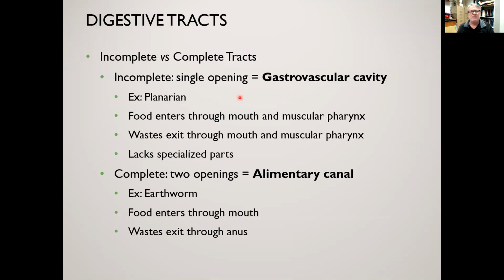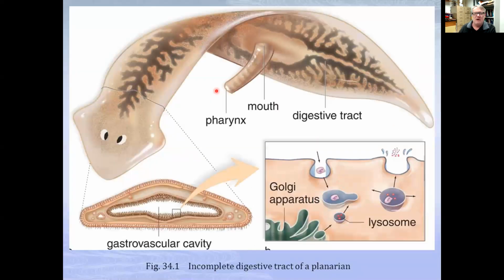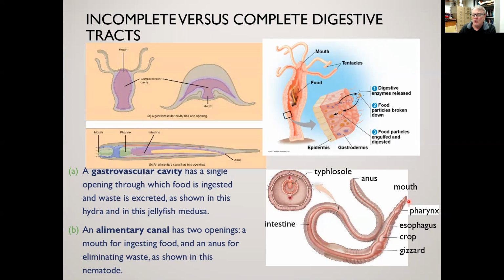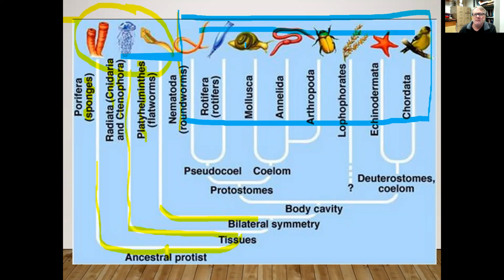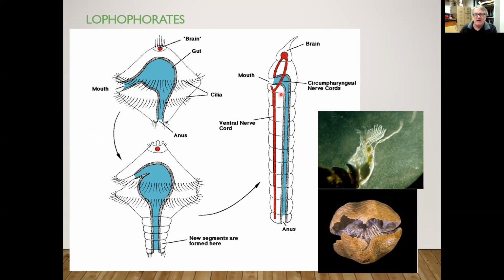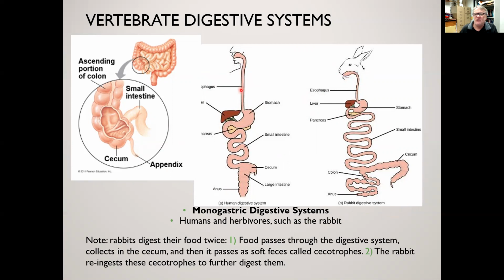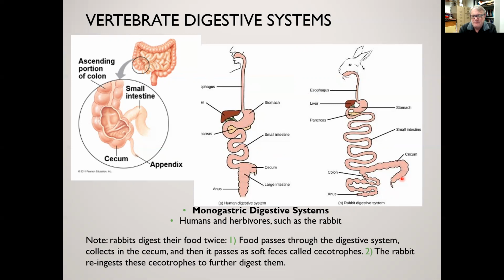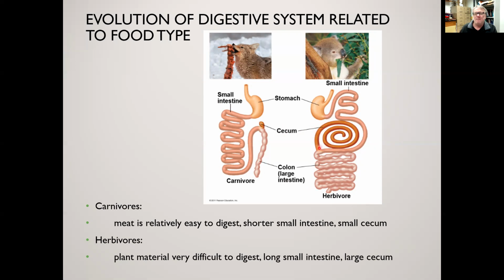Bio 122 Video 13 Diversity of Digestive Systems